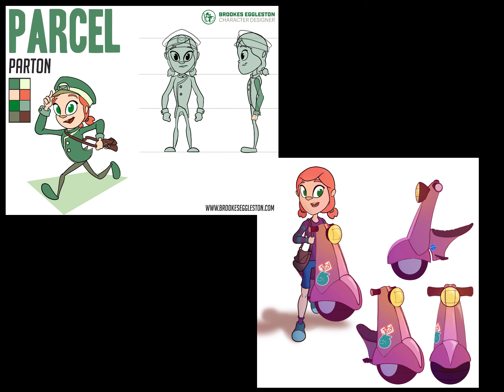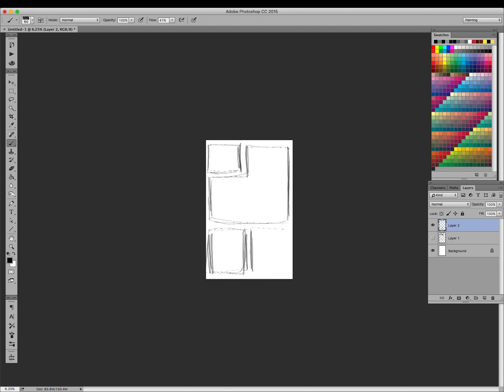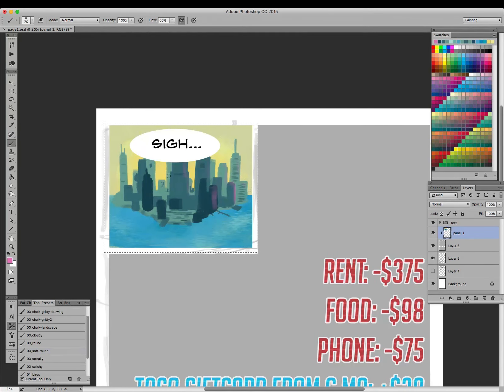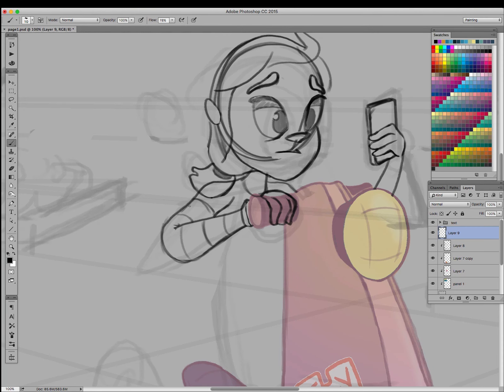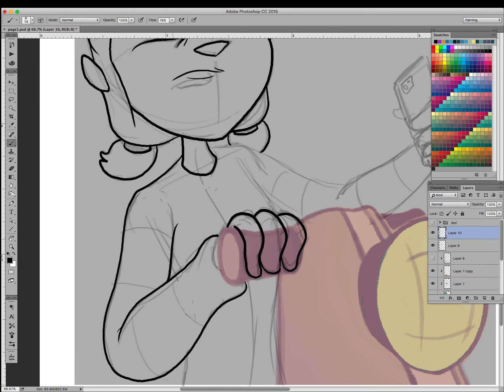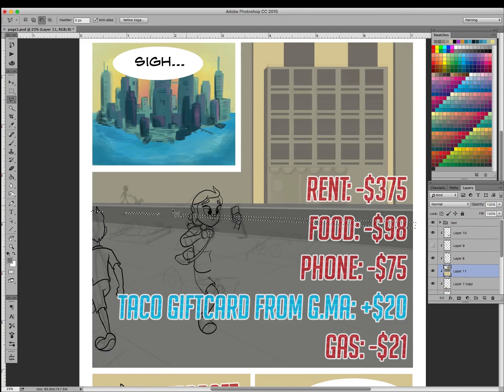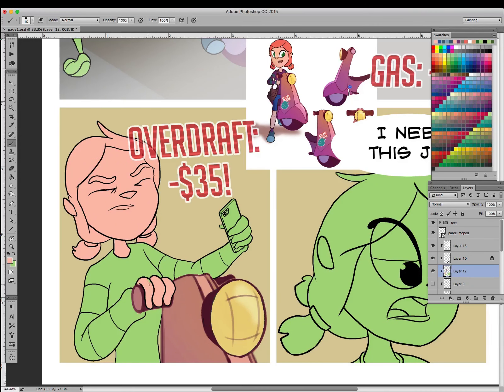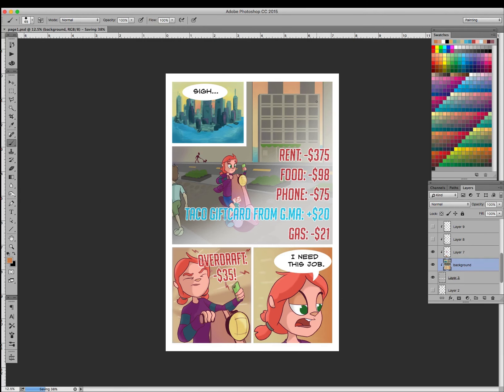Making a Comic in Photoshop from Start to Finish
For the techniques used in this video, be sure to check out The Fastest Way to Make Comics in Photoshop

In this video, I walk you through the entire making of a page from Parcel, and explain the decisions and process behind it.